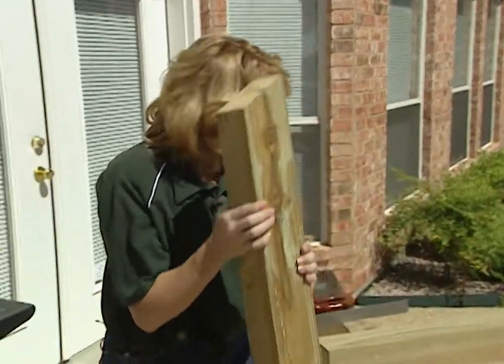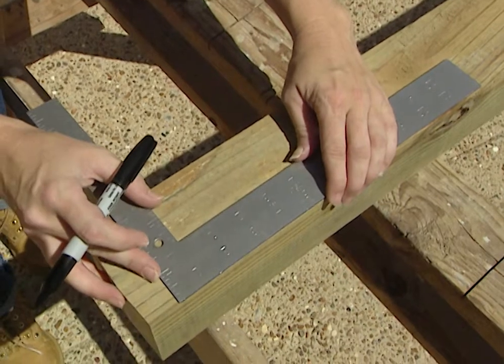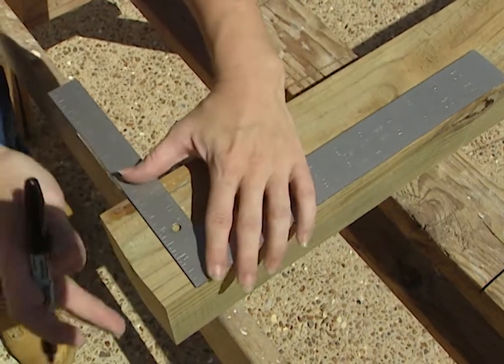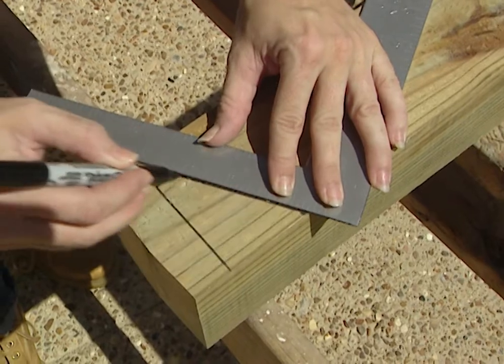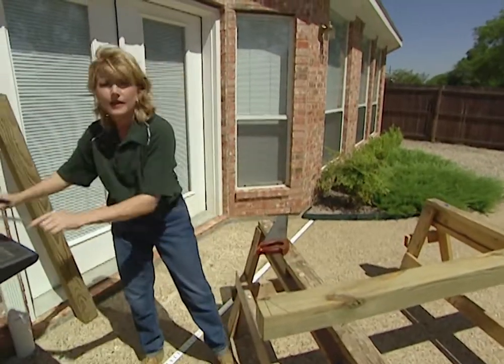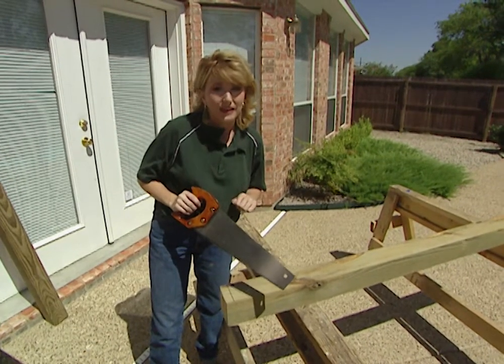How to Cut Fence Posts the Right Way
Fence posts should always be made out of weather-resistant wood.  It's important to use woods like redwood cedar or pressure-treated pine.  But here's another quick tip for you.  It's just as important to cut the tops of your fence posts at a 30-degree angle so that the rainwater sheds off of it.  Otherwise, the water has a tendency to soak into the porous ingrain of the posts and then your wood's gonna start swelling and splitting and before you know it it'll be bowing and twisting and rotting.  You can use a framing square to make a mark across the end of your post.  And you wanna make a mark that's about an inch down.  Just draw a line straight across and then measure two inches down from that.  And just make a little line and then connect this mark to the end of this mark and you'll get your diagonal cut line.  It should be about a 30-degree angle.  Now we're ready to make the cut across this line and that'll give us the angled top that we need.  Use a handsaw or an electric circular saw to make this cut.  Now you can use a chainsaw or a reciprocating saw, but I think you'll find it won't be near as accurate.